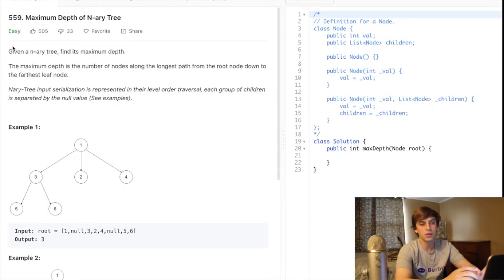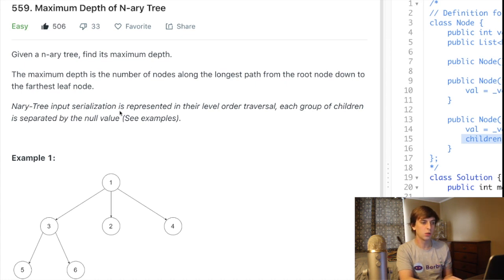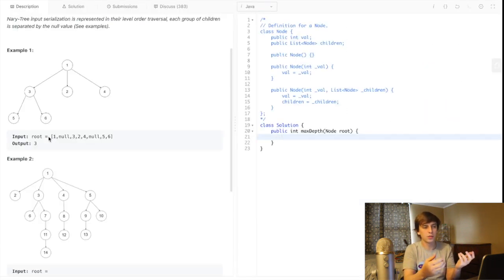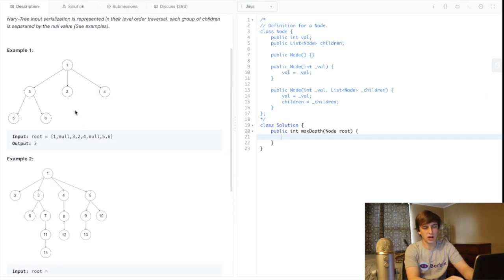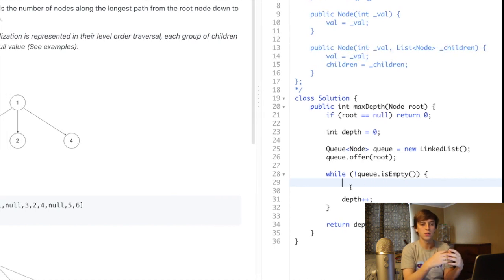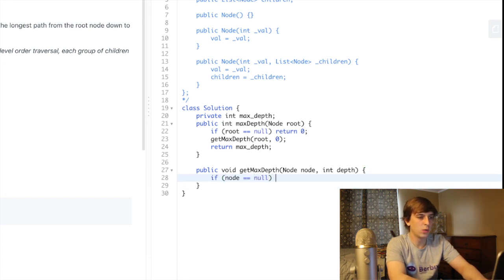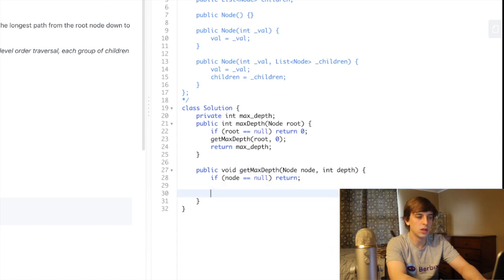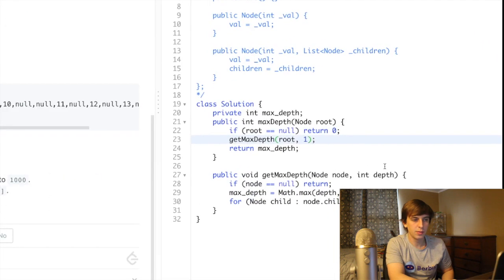Breadth First Search & Depth First Search | Maximum Depth of N-ary Tree | LeetCode 559.